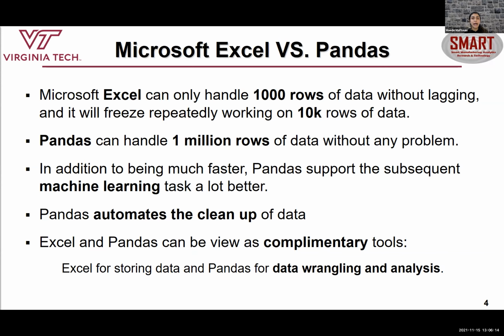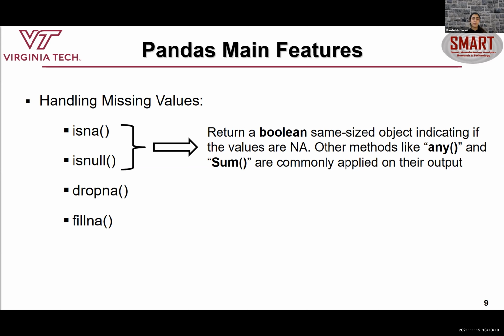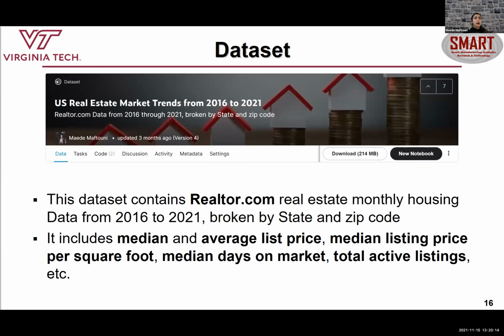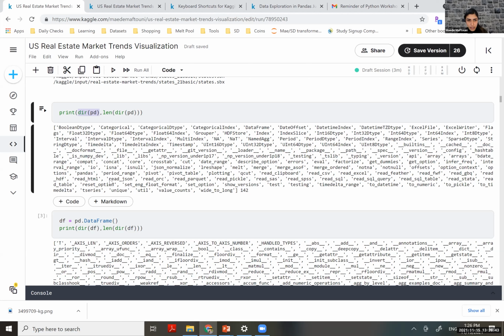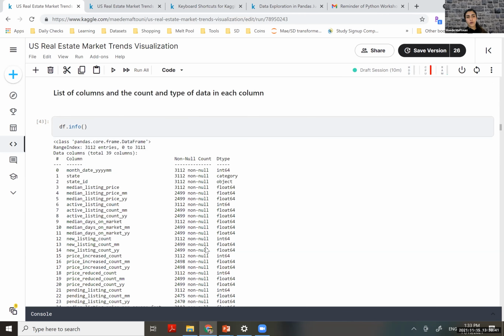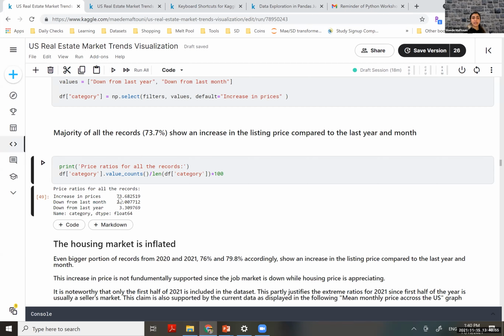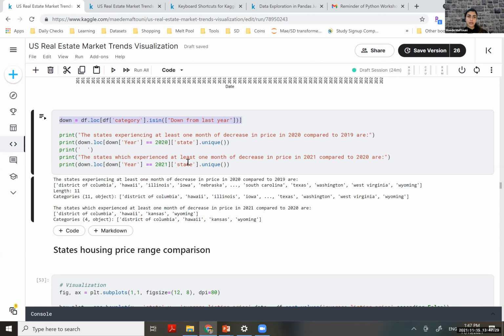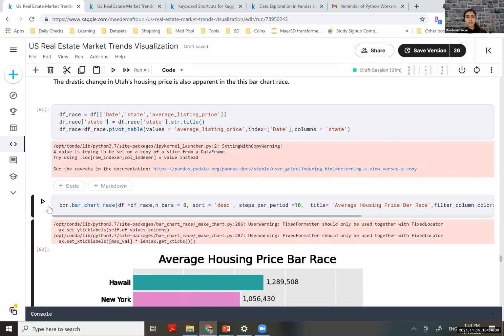Python Workshop - US Real Estate Market Trends Visualization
Pandas is an open-source Python Data Analysis Library. It is one of the most sought-after libraries for python and one of the most widely used data science libraries in the world.

This INFORMS Student Chapter at VT python workshop introduces the Pandas library core features and ecosystem. We used the Realtor.com housing Data from 2016 to 2021 as the use case. Working with this real-world dataset, we learn how to read, clean, transform, aggregate, and visualize the data.